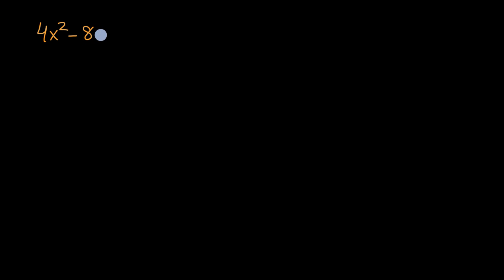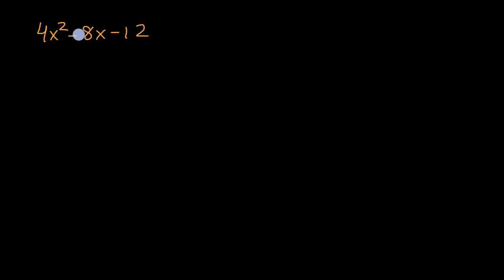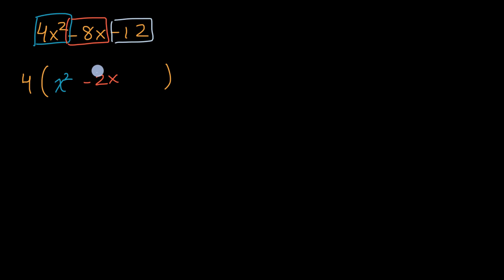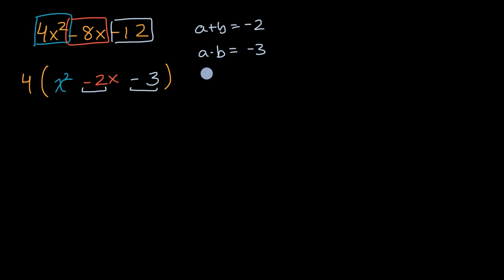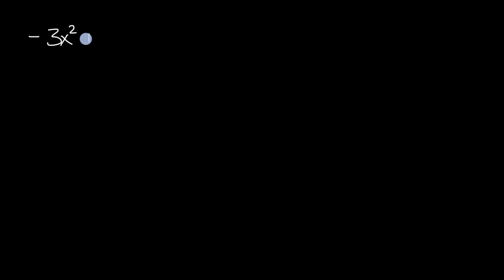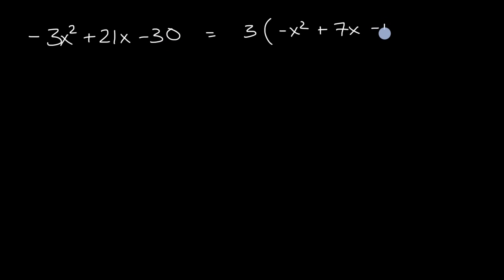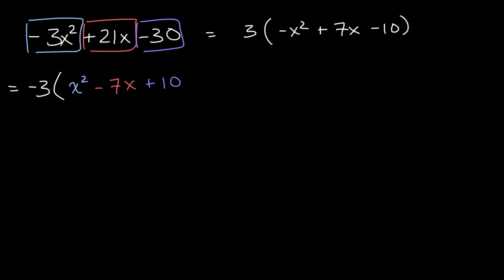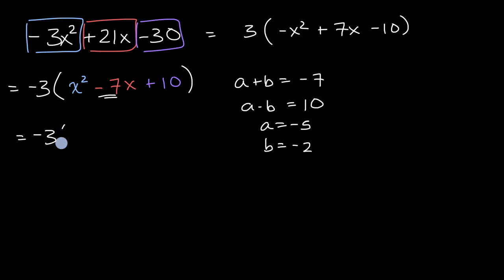Factoring completely with a common factor | Algebra 1 | Khan Academy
We can factor quadratics by first pulling out a common factor so the result looks like a(x+b)(x+c).